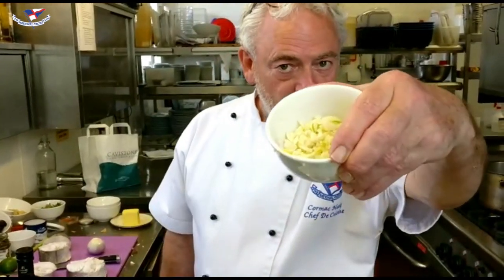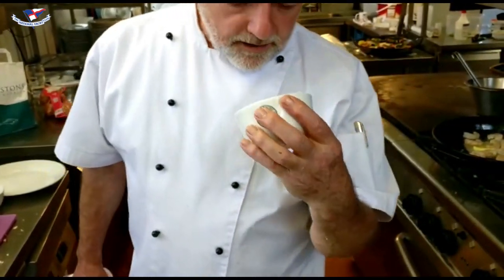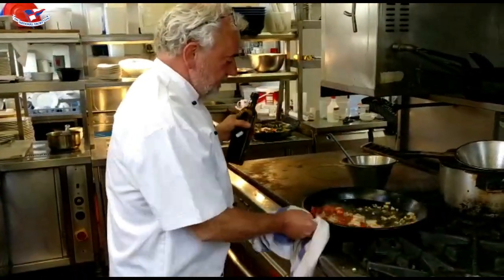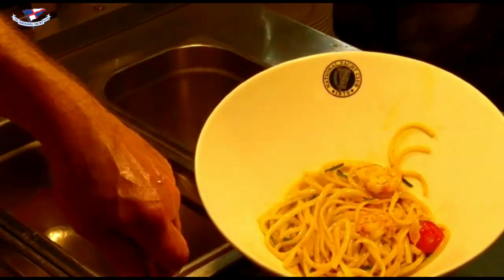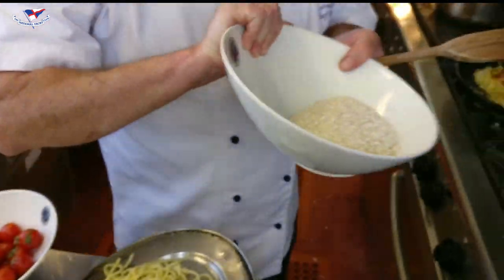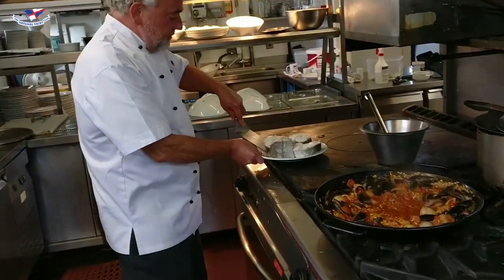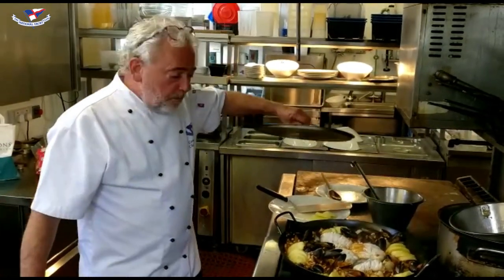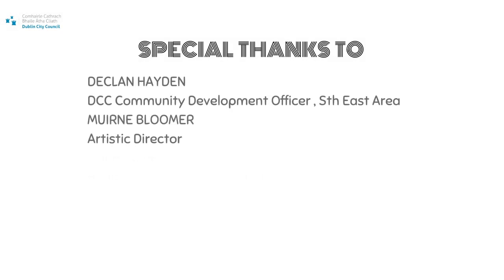Cookery with Cormac Healy in Cormac's Kitchen at the National Yacht Club, Dun Laoghaire. Episode 1.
In this episode, Chef Cormac prepares a starter of Linguine Putanesca with wild Argentinian prawns and for the main course, Deconstructed Shellfish Risotto with Silver Hake Cutlets and Escaloped New Potatoes.

Head Chef for the National Yacht Club in Dun Laoghaire, Cormac has extensive international experience working in restaurants such as the Bay Tower Rooms, the Park Plaza Hotel in Boston,  the Portman Intercontinental Hotel in London, Café Clara and White's on the Green in Dublin.

Holding It Together Apart’ is a Community Development project aimed at helping people to maintain their physical, spiritual and mental well being while isolated and at home with
Covid 19.

Developed by Declan Hayden, Community and Development Manager in South East Area, DCC and Muirne Bloomer, Artistic Director and Choreographer, the project was envisaged as a response to arising needs in the community following the COVID 19 Restrictions.
The unprecedented challenge for people staying at home sees new and difficult stresses at various levels. For the person living alone, increased loneliness, lack of engagement, confinement in one space brings one challenge. For the family space and entertaining, maintaining sanity, calm and equilibrium in the daily routine brings others. Cocooning in a small apartment is very different than a house with a garden.  Mental Health is a very core issue for all

The aim was to develop a range of activities and interesting projects for all ages and backgrounds that were easy to do and could be followed each week.
We have links with many great artists, creative developers and professionals, many who worked with us in the Dublin City Area on ongoing projects  who also were challenged with very little work in their area who were also struggling with the lock down.
We started with the plan to provide classes in dance, meditation, movement and creative practice to help engage all members of families and households in staying active and calm.

We aim to have the programme on as many platforms as possible to reach people. Please do share these videos to as many people in your community groups and help us all in HoldingItTogetherApart